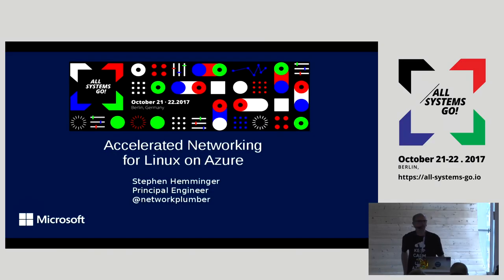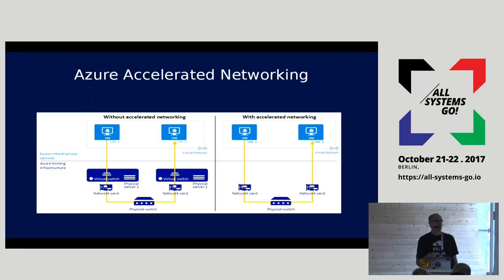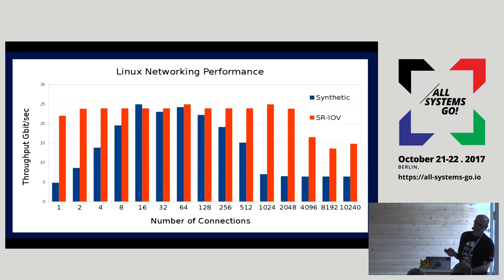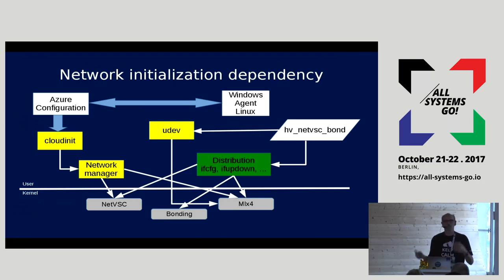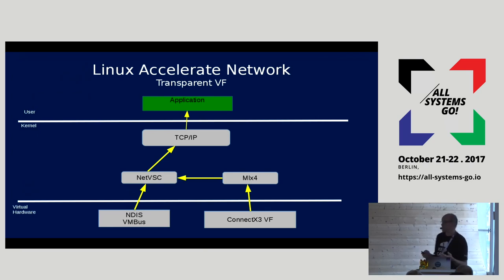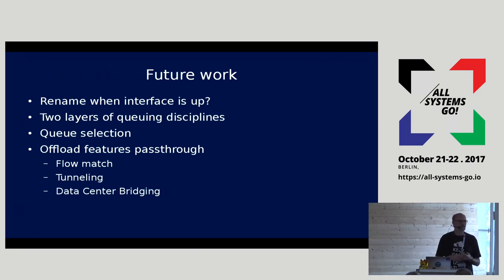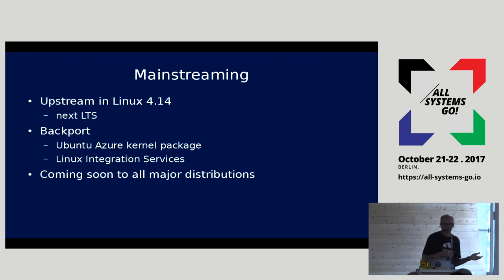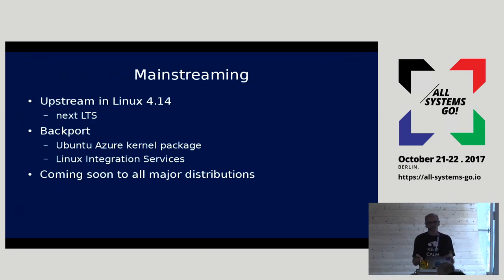2017 Azure networking integration challenges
The introduction on Accelerated Networking on Azure created challenges integrating support in Linux distributions. The original method using bonding had issues that were solved by introducing a new mode called "Transparent VF". This mode solves issues with udev, cloudinit and distribution specific network initialization. This talk will also cover the process of how Linux support for Azure is integrated with upstreamand distributions.

Stephen Hemminger